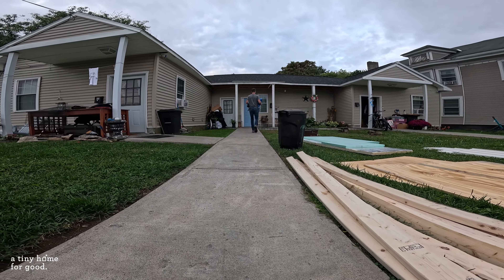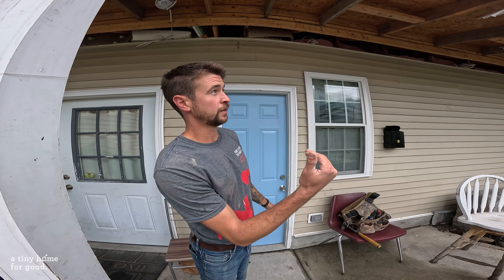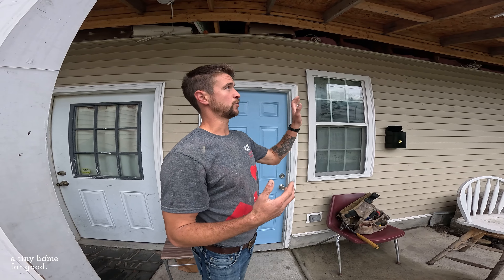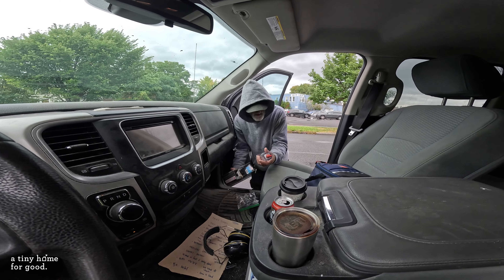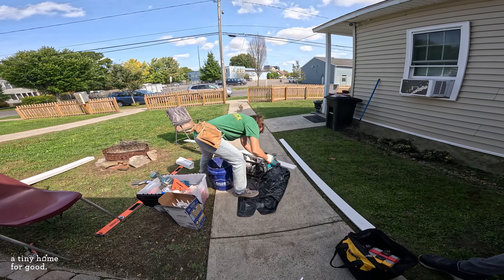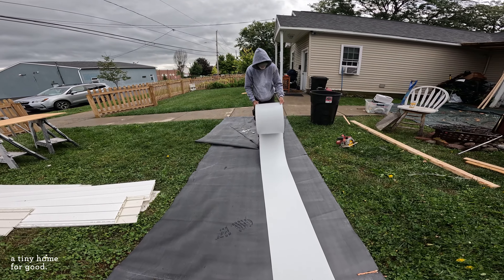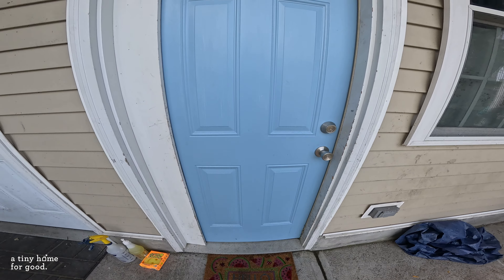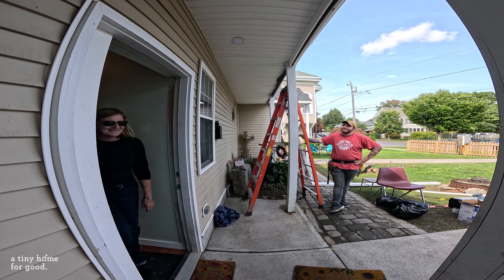Property Maintenance with A Tiny Home for Good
As a landlord, a huge part of our work that we don't often share is the ongoing maintenance of our properties. We are incredibly responsive to issues that impact the livability of our homes and the lives of our tenants, something that is unfortunately kind of rare in the affordable housing space because there aren't a lot of local landlords in Syracuse.

Many maintenance concerns involve failing appliances, leaky pipes, lawn care/snow removal etc. etc., but as our properties age, sometimes it's a bigger concern like a partial roof replacement as seen in this video. Being a property owner isn't for the faint of heart. The upkeep is constant. But as we grow, we remain committed to maintaining all of our properties as respectable and dignified places our tenants want to call home.

Watch to the end for a cute little blooper.